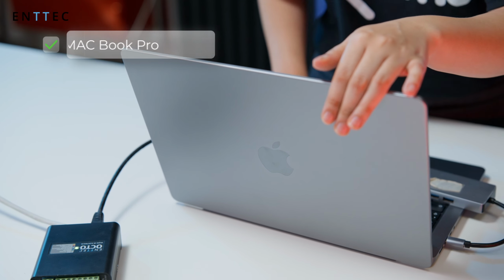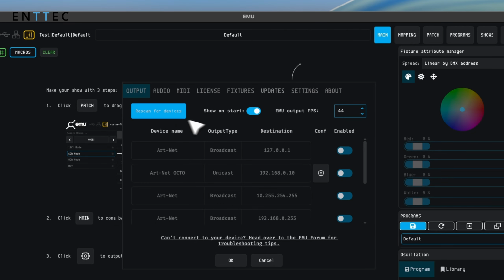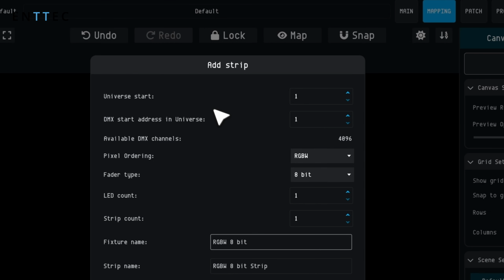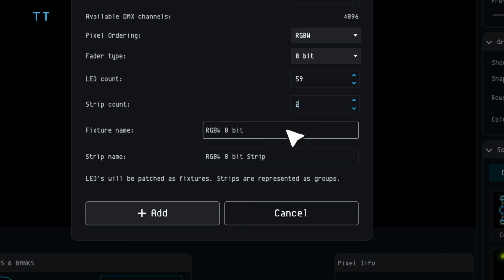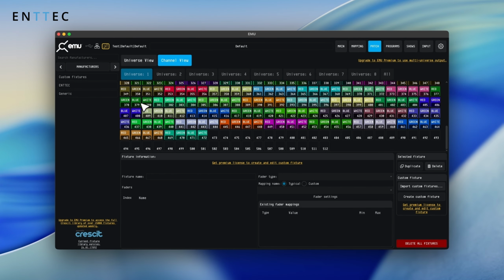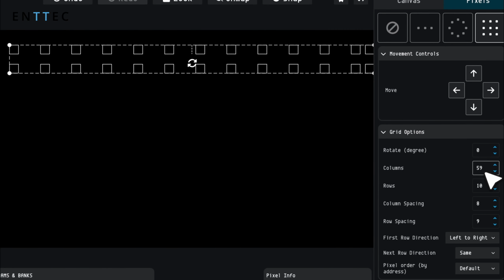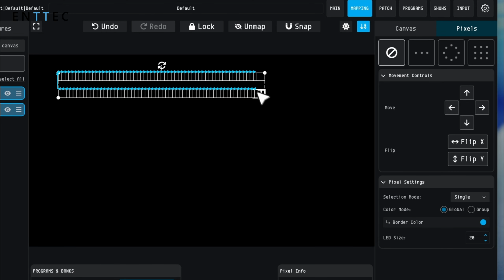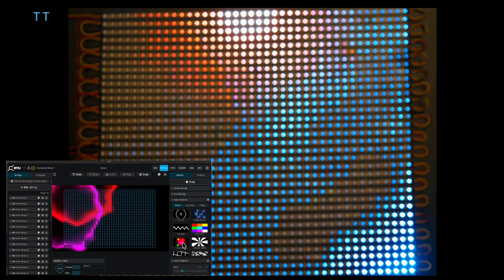EMU Tutorial Series | Mapping – Part 1 of 6: Define Your Space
Map your music into light? Yes, now you can!

In the first of six tutorials of the EMU LED Mapping series, EMU Specialist Kim introduces the new Mapping page and shows how to define your LED layout so your lighting can mirror your physical setup in real time.

If you’re used to traditional stage lighting like PAR cans or moving heads, pixel mapping might sound complicated, but EMU makes it surprisingly simple. Using an intuitive visual canvas, you can place LED strips, panels or custom layouts exactly where they exist in your stage setup, then bring them to life with animated scenes that sync to your music.

In this video, Kim walks through the fundamentals of getting started with EMU’s LED Mapping feature, including connecting your controller, adding LED strips and arranging them on the mapping canvas.

By the end of this tutorial, you’ll have a working pixel-mapped layout ready for your show.

This is Part 1 of the EMU Mapping tutorial series.

What you’ll learn in this video:

00:15 - Introduction
00:23 - Set up - Connecting EMU to an OCTO controller
00:40 - Patching universes and DMX channels and ddding RGBW LED strips to the mapping page
01:25 - Arranging fixtures to match your physical layout and using the canvas grid to align your LEDs
02:10 - Watching your LED strips mirror the EMU canvas in real time

Hardware used in this tutorial:
• MacBook Pro running EMU
• ENTTEC OCTO controller
• RGBW LED strips (59 LEDs per strip)

In the next video, you’ll learn how to map different fixture types and expand your setup.